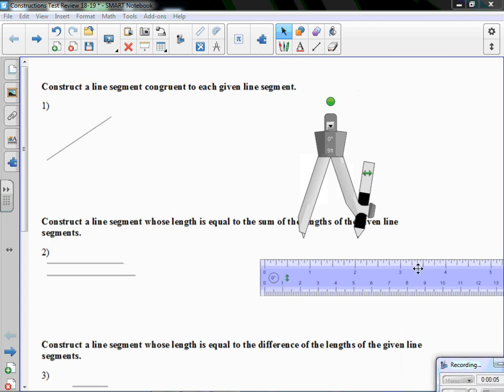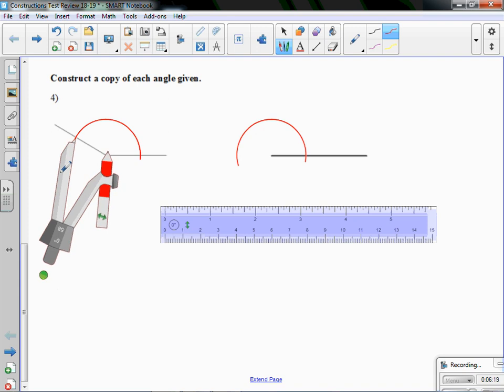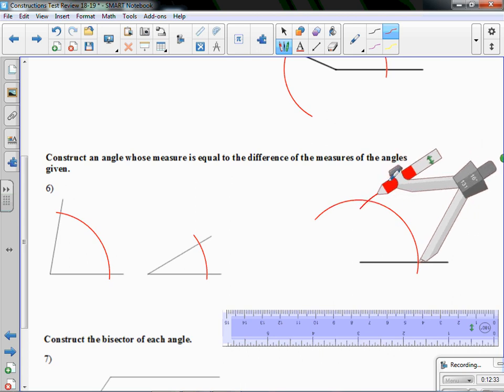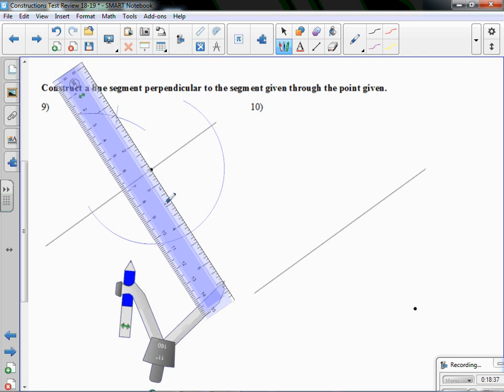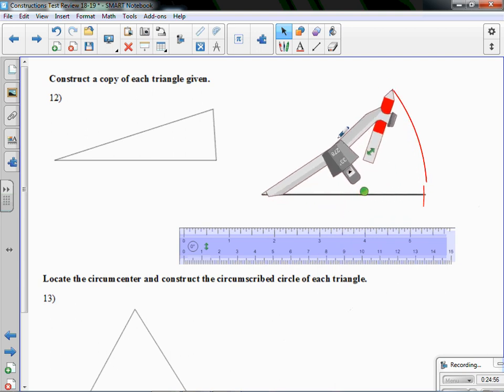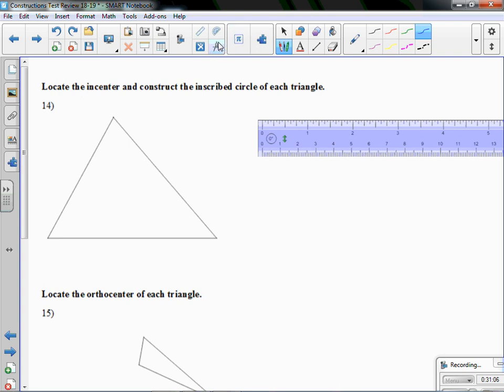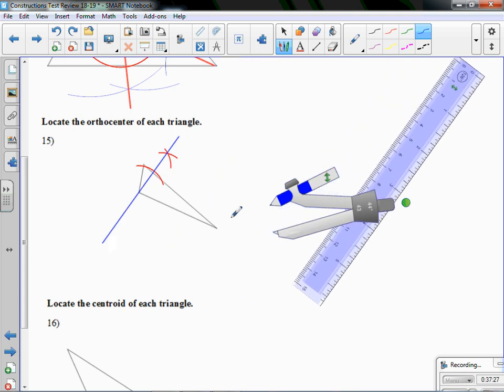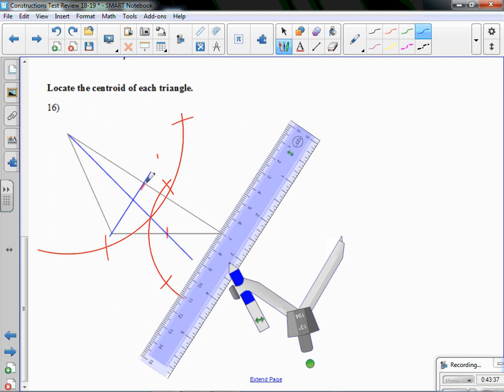Geometry Constructions Test Review 18 19